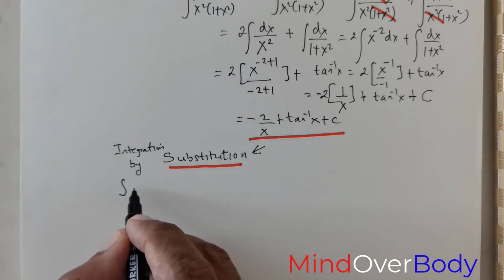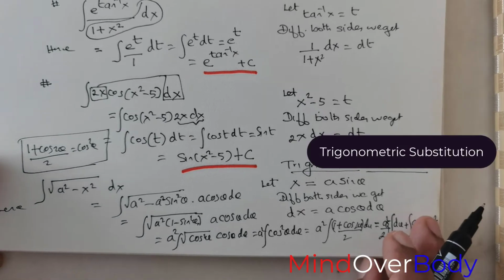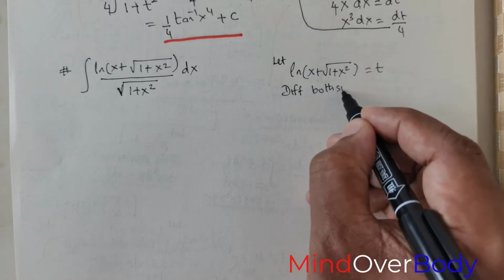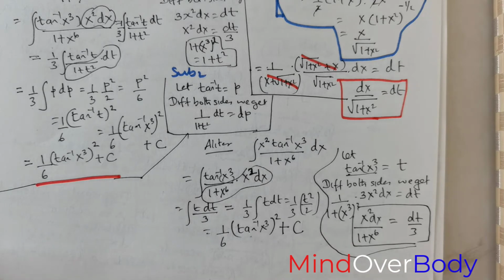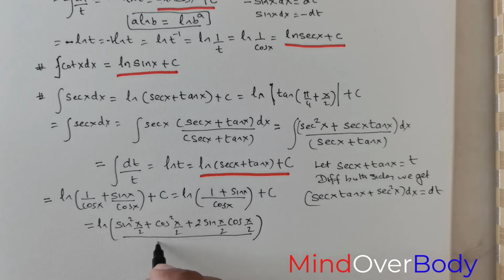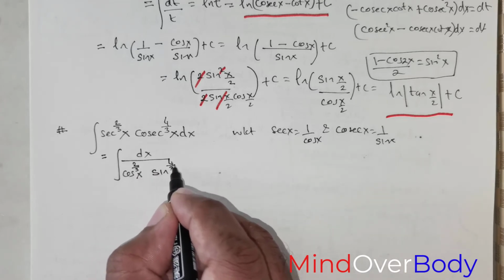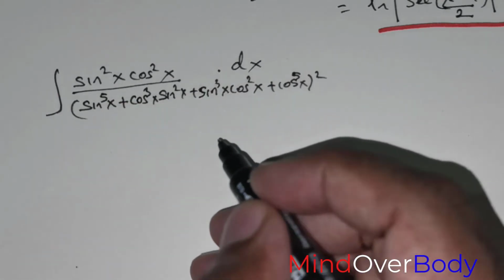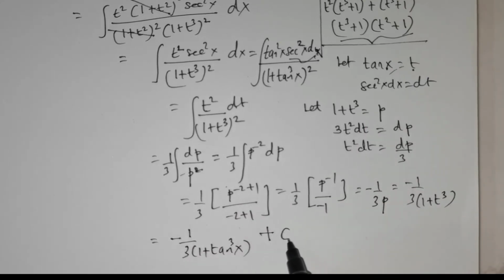Integration L2 | JEE |Integration by substitution |Calculus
Abnegate all fear of Calculus. In this comprehensive Integration video tutorial, we'll explore the fascinating world of Calculus and dive into various techniques and formulas used to solve Integration problems. Master the art of finding indefinite and definite integrals, and understand the fundamental concepts of integrating functions, polynomials, trigonometric, exponential, and logarithmic functions.

Augment  your calculus skills and conquer those tricky integrals with ease! Dive into the world of King's Property and other Powerful properties and harness their versatility and learn how it can simplify your approach to solving complex problems in integration. An absolute Perfect for students, teachers, and math enthusiasts alike, this video will help you unlock the secrets of advanced integration techniques. 🔓

Integration-Beginners - Advanced